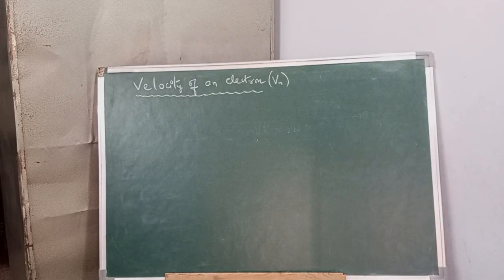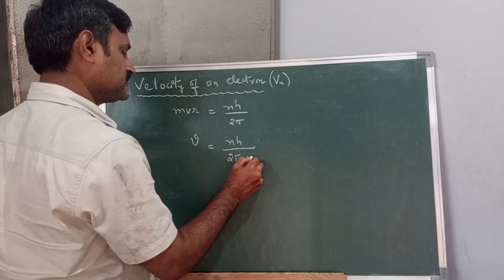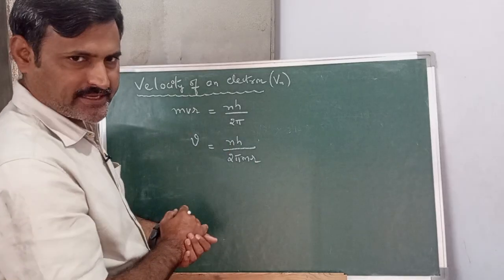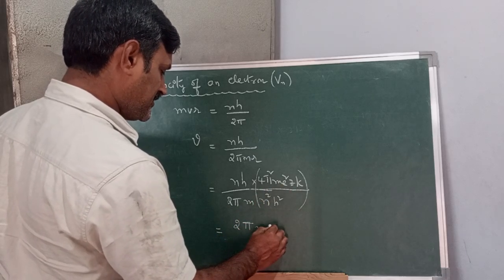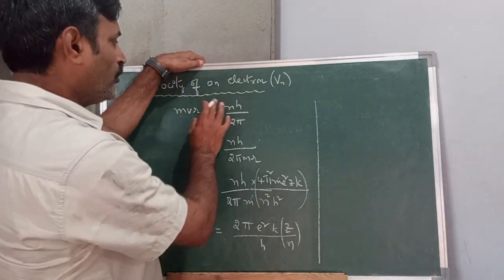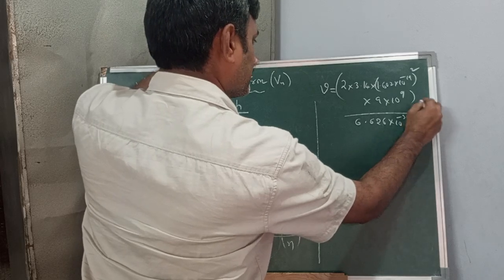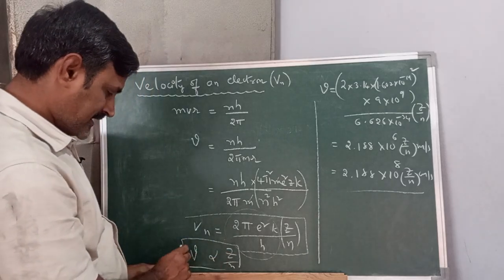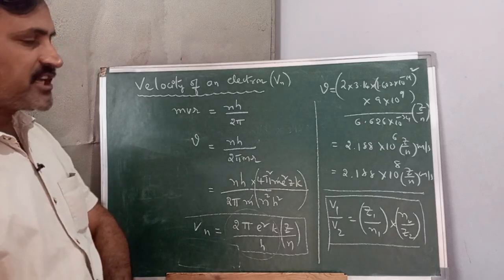VELOCITY OF ELECTRON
Velocity of Electron formula derivation | Bohr H-atom | class 11 | puc | intermediate | JEE-NEET | K-CET |